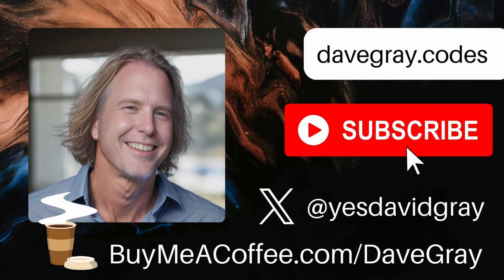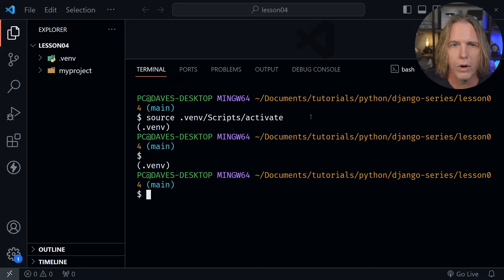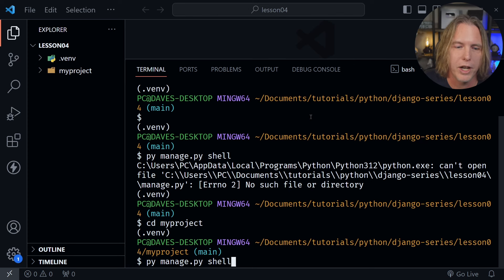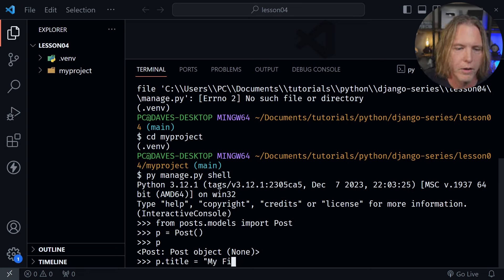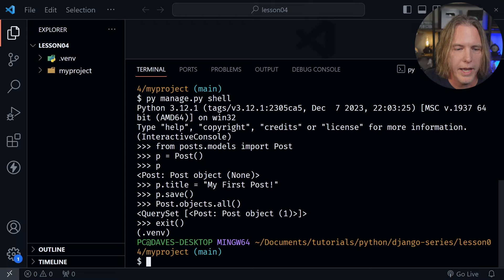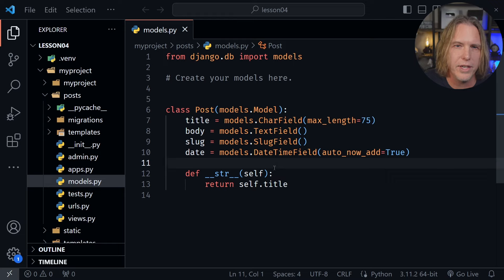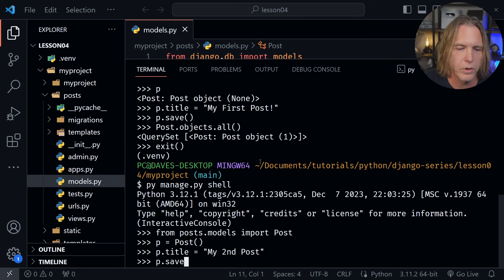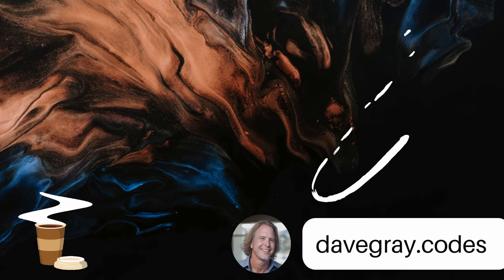Python Django ORM Intro Tutorial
Learn how to use the Python Django ORM in this intro and tutorial. ORM is an acronym for Object Relational Mapping. The Django ORM helps your Python code interact with your database.

Python Django ORM

(00:00) Intro
(00:05) Welcome
(00:25) Getting Started
(01:02) What is an ORM?
(01:38) Django Interactive Console
(02:09) Creating and Saving a Post
(03:51) Adding a Method
(05:33) Saving a 2nd Post to the Database
(06:28) Exiting the Shell

Was this Python Django ORM tutorial helpful? If so, please share.